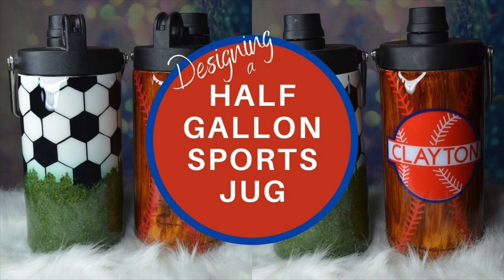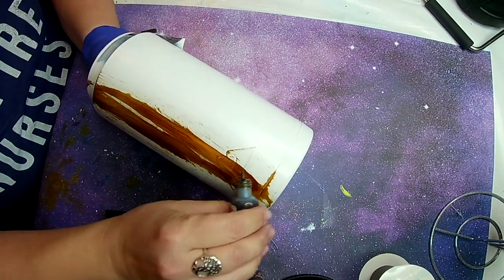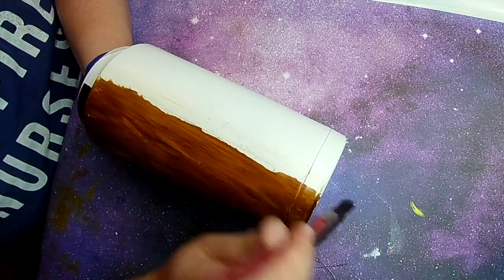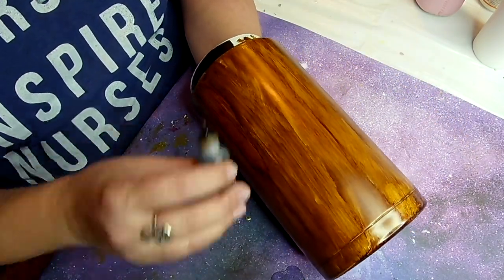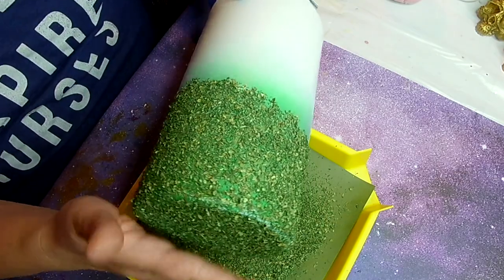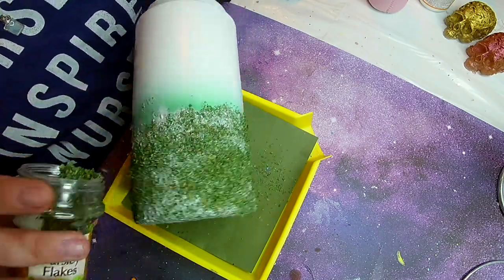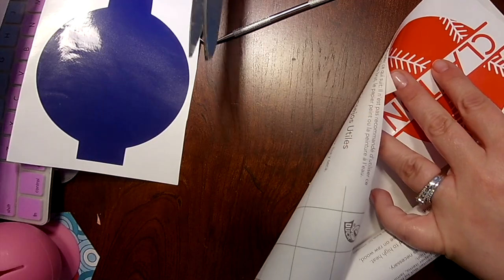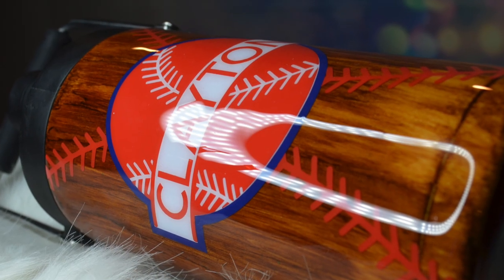Half Gallon Sports Jug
Join me while I create these two Sports themed tumblers made from half gallon jugs!  These turned out even better than I thought they would for sure!
Featuring a special technique, using dried parsley to create a grassy field texture!

Check out my Instagram account for my ready made tumblers available for sale!